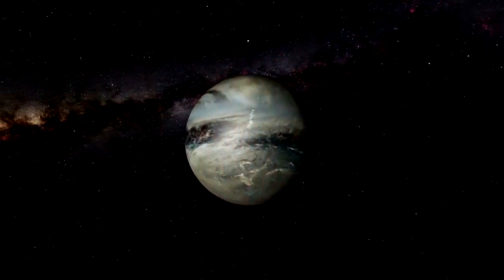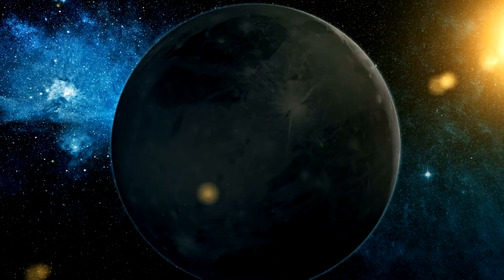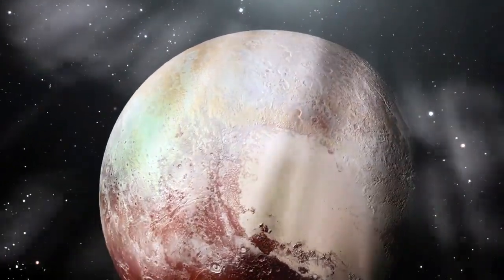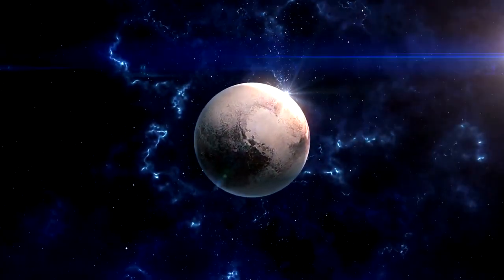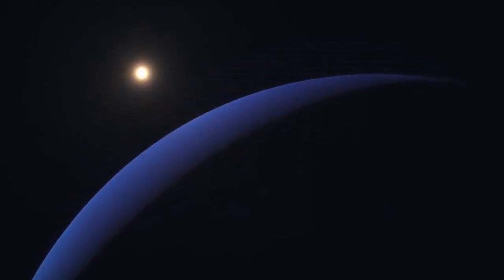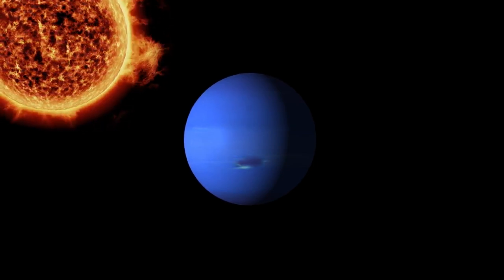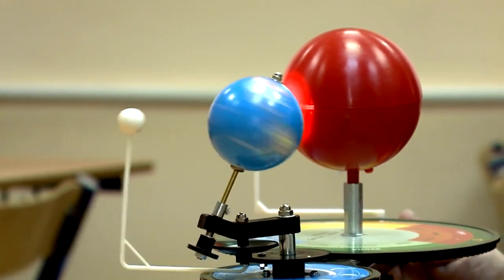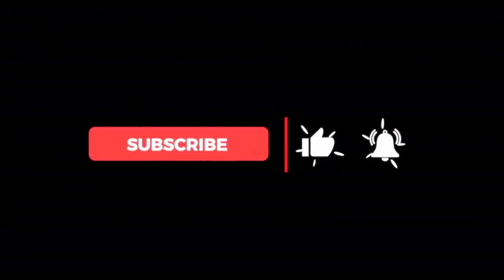1 MINUTE AGO; The Latest Discovery From The JWST Of Pluto Could Destroy The Entire Universe!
In a stunning revelation, the James Webb Space Telescope (JWST) has made a groundbreaking discovery on Pluto that could have catastrophic implications for the entire universe. This latest finding has sparked a wave of excitement and concern among astronomers and scientists worldwide. Join us as we delve into the details of this extraordinary discovery and explore its potential impact on our understanding of the cosmos. Don't miss this eye-opening insight into one of the most significant astronomical discoveries of our time.